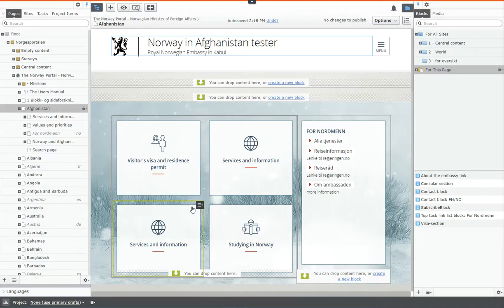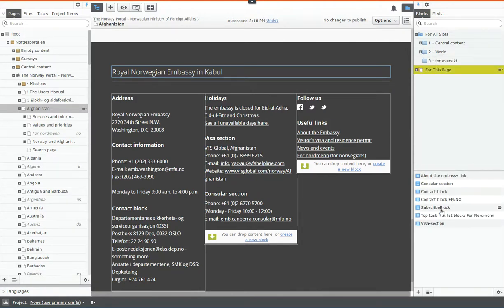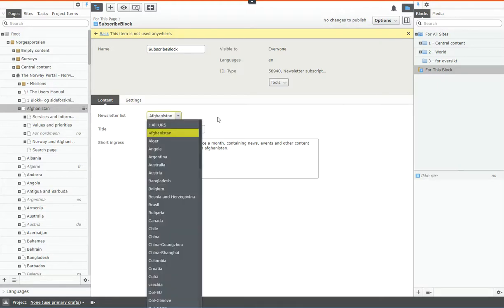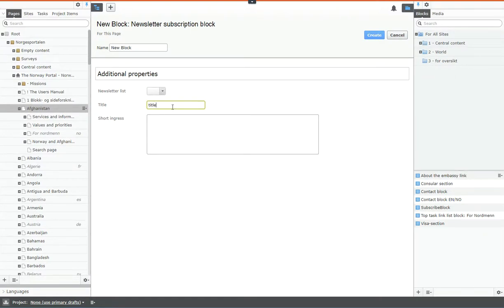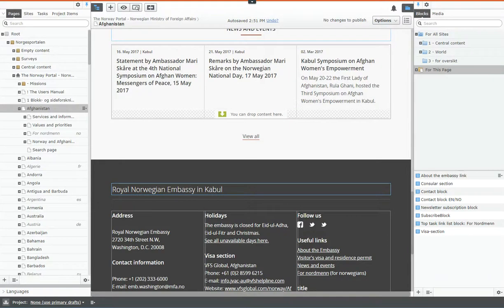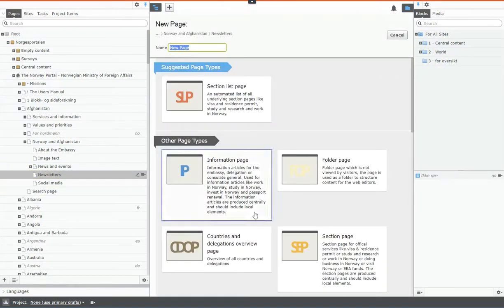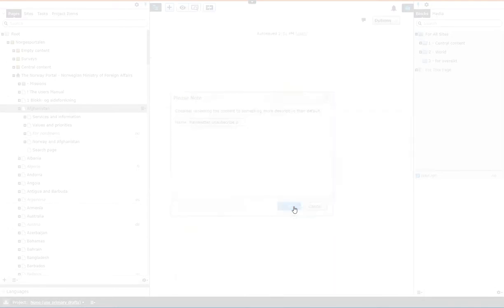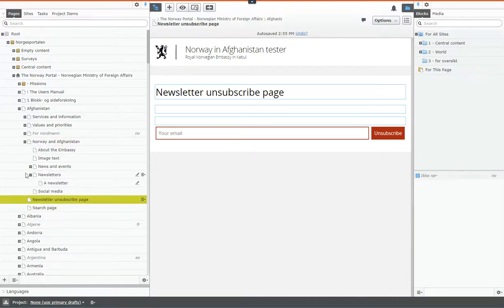Nr 27 Part 3 How to create what not have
This video describes how to create the necessary parts for you to be able to create and send a newsletter